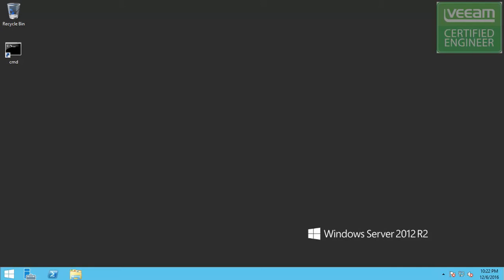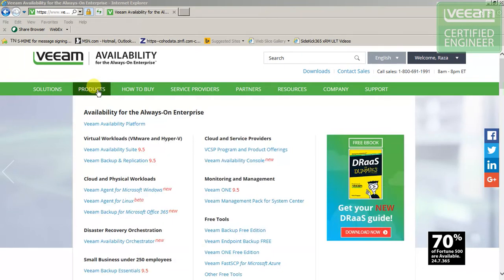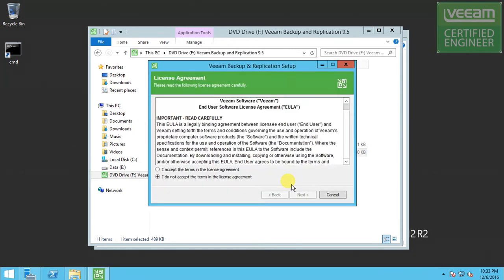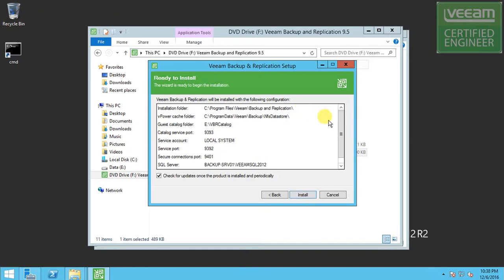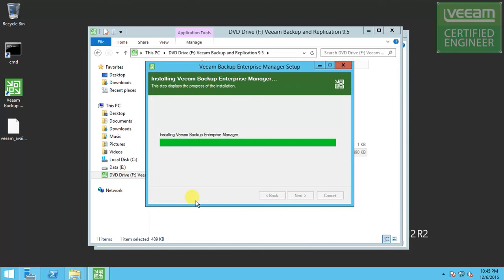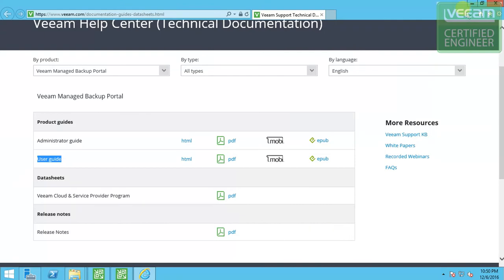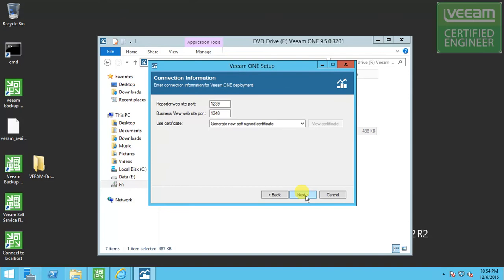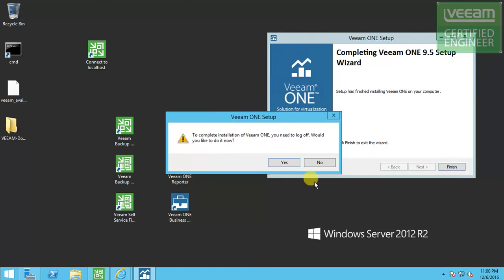Veeam Certified Engineer VMCE training course and exam Part1